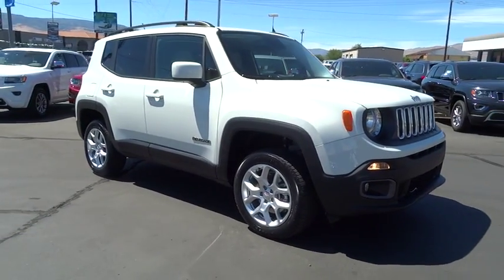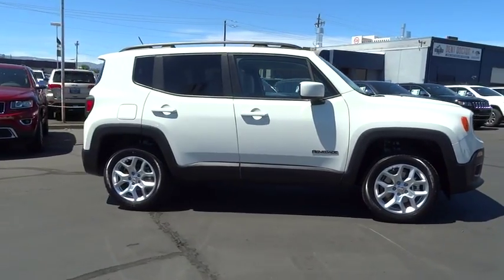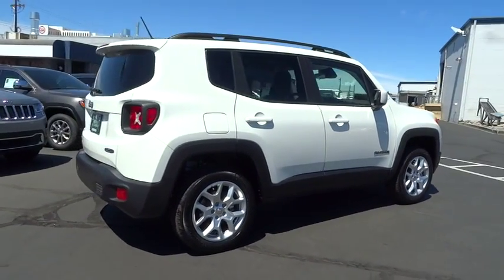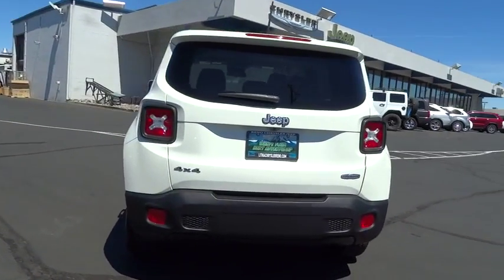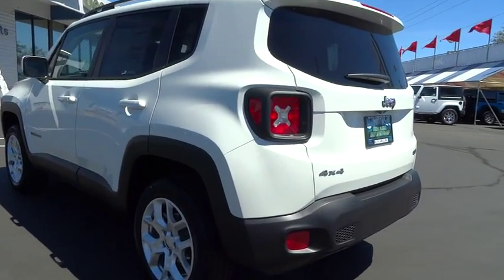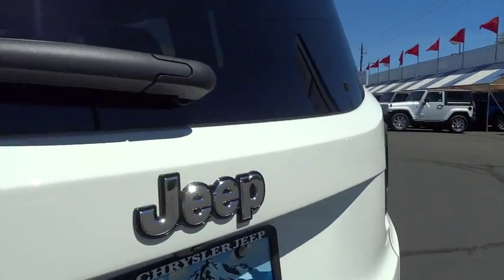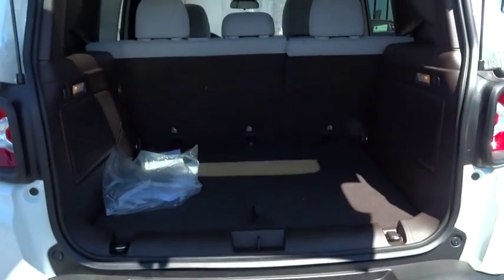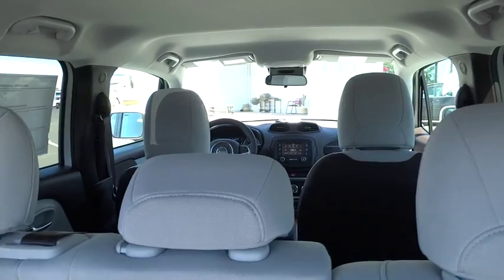2015 JEEP RENEGADE Reno, Carson City, Northern Nevada, Sacramento, Elko, NV FPB81829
2015 JEEP RENEGADE

Alpine White (Vr exterior, Latitude trim. EPA 29 MPG Hwy/21 MPG City! iPod/MP3 Input, Bluetooth, Satellite Radio, QUICK ORDER PACKAGE 27J, TRANSMISSION: 9-SPEED 948TE AUTOMATIC... ENGINE: 2.4L I4 MULTIAIR, Back-Up Camera READ MORE!br /br /KEY FEATURES INCLUDEbr /4x4, Back-Up Camera, Turbocharged, Satellite Radio, iPod/MP3 Input, Bluetooth. Rear Spoiler, MP3 Player, Keyless Entry, Privacy Glass, Child Safety Locks. br /br /OPTION PACKAGESbr /ENGINE: 2.4L I4 MULTIAIR 3.734 Axle Ratio, Wheels: 17 x 7.0 Aluminum, Engine Oil Cooler, Tires: P215/60R17 BSW AS Touring, QUICK ORDER PACKAGE 27J Engine: 2.4L I4 MultiAir, Transmission: 9-Speed 948TE Automatic, TRANSMISSION: 9-SPEED 948TE AUTOMATIC Vinyl Shift Knob. br /br /EXPERTS CONCLUDEbr /Edmunds.com's review says Rewarding to drive yet still practical, the Renegade is one of our top picks.. Great Gas Mileage: 29 MPG Hwy. br /br /WHY BUY FROM USbr /At Lithia Chrysler Jeep of Reno our first and foremost goal is to make your car-buying and ownership experience better than any other you've had near Carson City, Auburn CA, Sparks and beyond. And prepare to have your expectations exceeded. br /br /Price does not include $399 Dealer doc fee, taxes and license fees.ï¿½ Price contains all applicable dealer incentives and non-limited factory rebates. You may qualify for additional rebates; see dealer for details.  br /